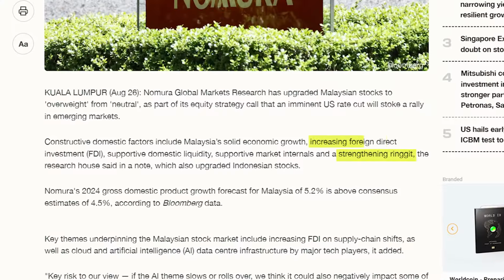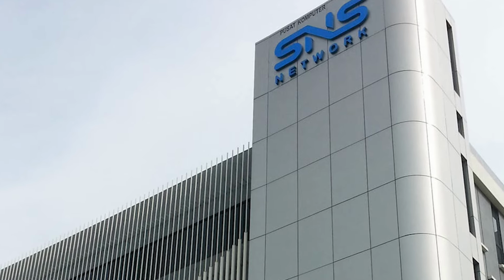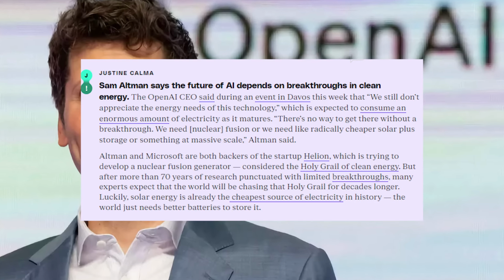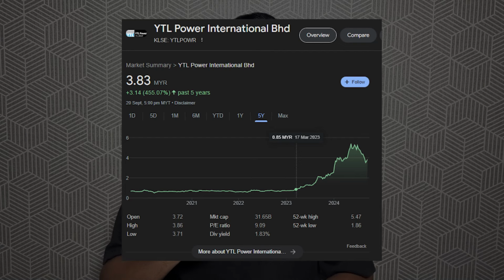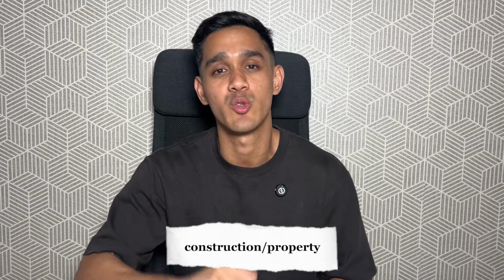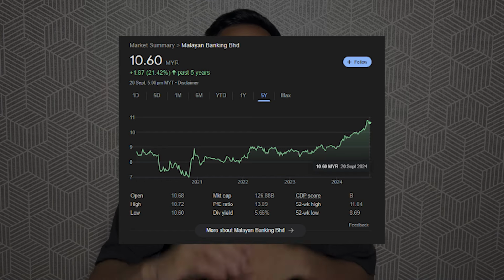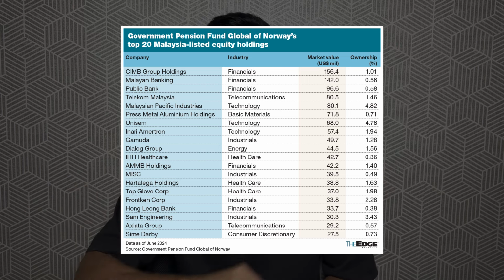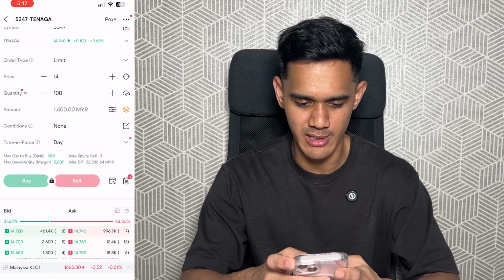How To Invest In Malaysia (Benefit From The Stronger Economy)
There's a lot of hype around Malaysia's economy with many foreign funds like JP Morgan and Nomura upgrading our stock markets.

In this video I cover how we can benefit from Malaysia's growth by investing into stocks listed on Bursa Malaysia.

⌚ Timestamps:
00:00 Intro
1:00 Data center theme
6:26 Construction/property
7:45 Banking/finance
10:24 How to buy stocks on moomoo